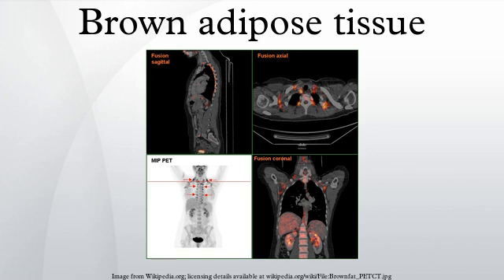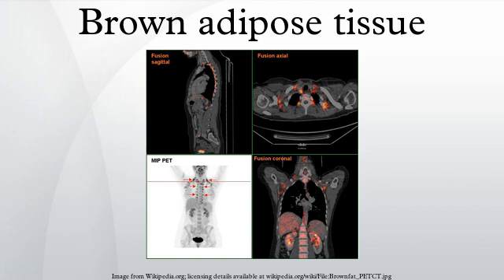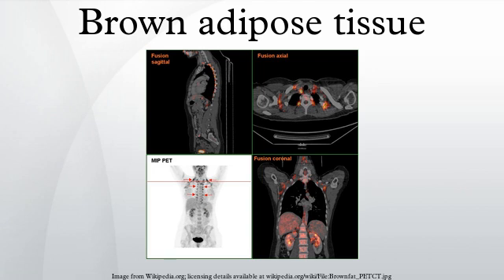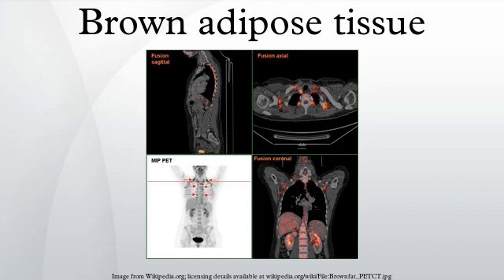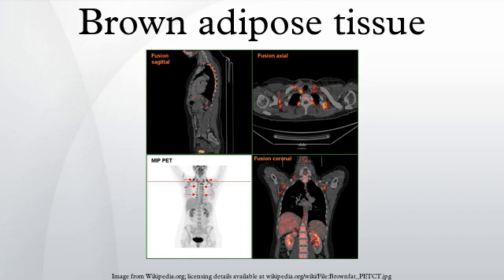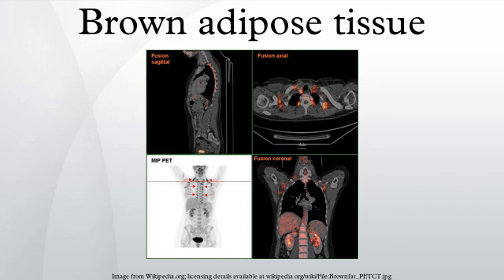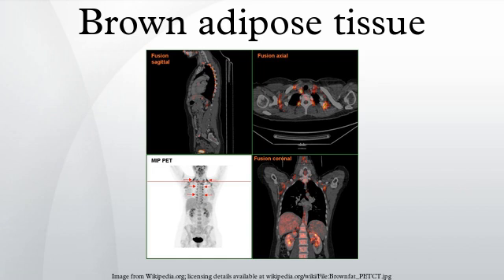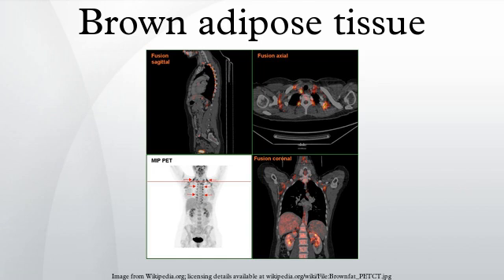Brown adipose tissue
Brown adipose tissue (BAT) or brown fat is one of two types of fat or adipose tissue (the other being white adipose tissue, or white fat) found in mammals.
It is especially abundant in newborns and in hibernating mammals. Its primary function is to generate body heat in animals or newborns that do not shiver. In contrast to white adipocytes (fat cells), which contain a single lipid droplet, brown adipocytes contain numerous smaller droplets and a much higher number of (iron-containing) mitochondria, which make it brown. Brown fat also contains more capillaries than white fat, since it has a greater need for oxygen than most tissues.